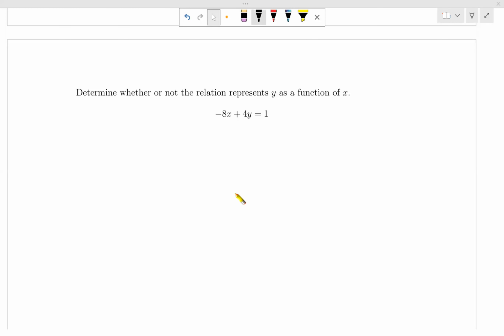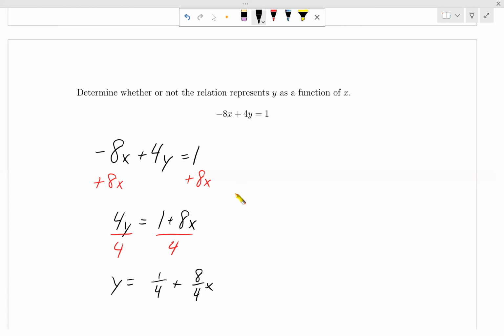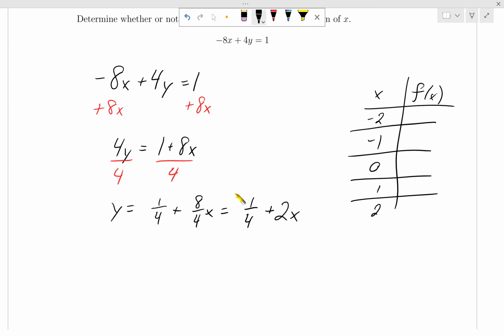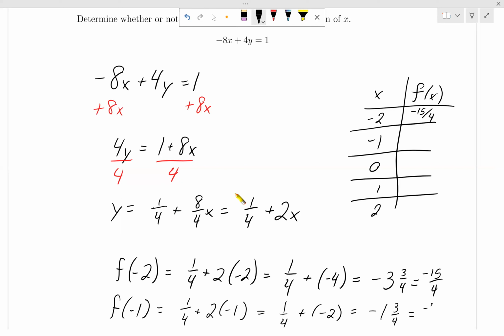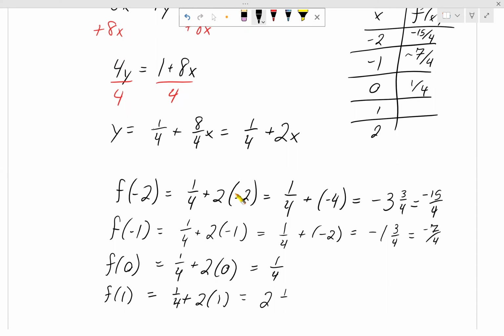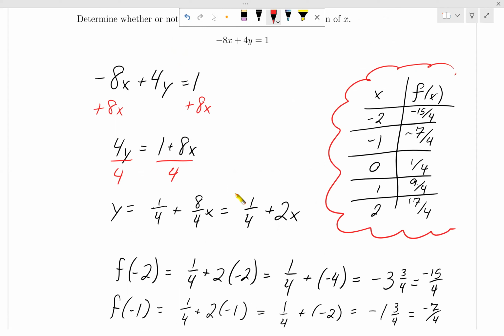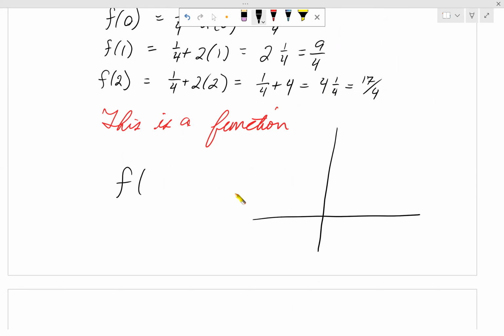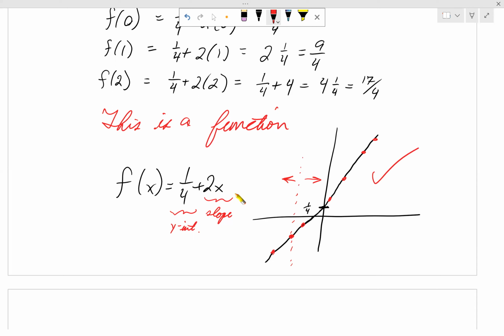0403 Lesson 4 Question 3